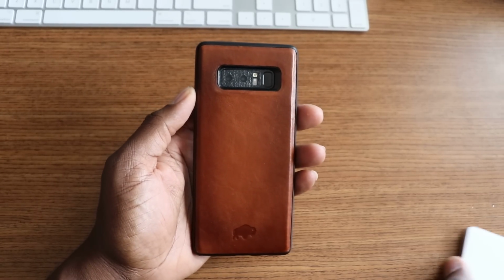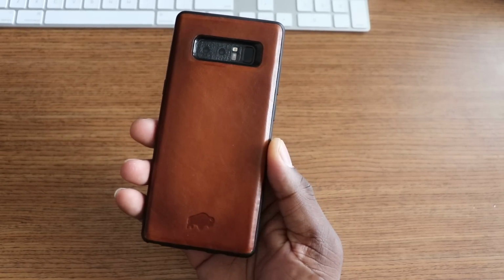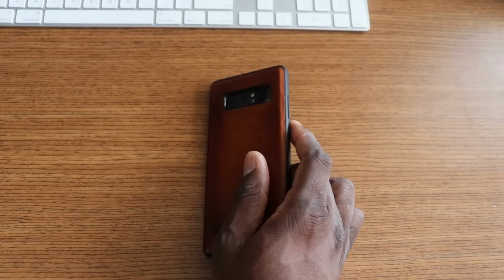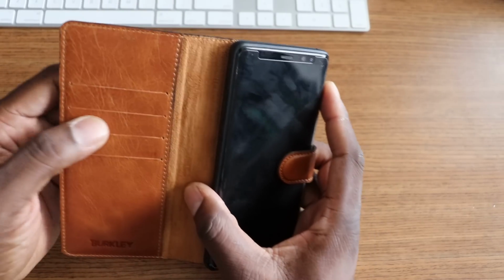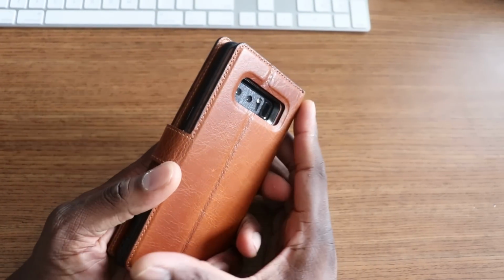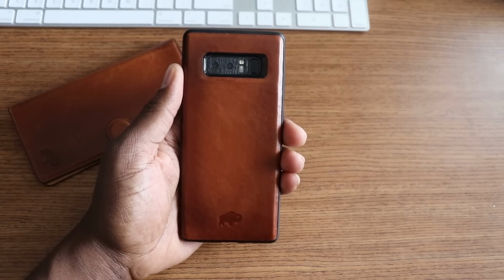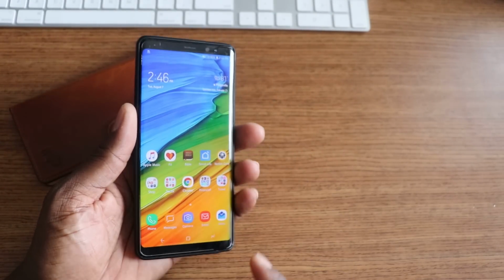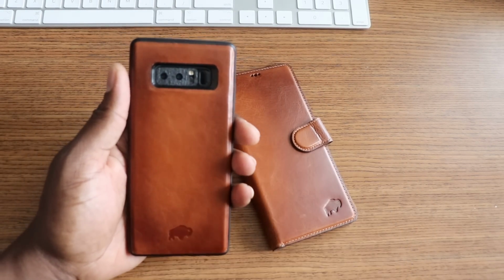Samsung Galaxy Note 8 | BURKLEY Premium Leather!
A Unique take on Premium Luxury Leather Accessories. With this case your brand new Samsung Galaxy NOTE 8 will emit an unmistakable air of class. This 2 in Magnetic Detachable Wallet Case in our signature leathers; covers inside and outside of the case fully to completely cradle your phone perfectly. Easy put on and take off this case allows you easy access to all ports as well. Stylish, highly practical and just what you were looking for.

PRODUCT HIGHLIGHTS

Handcrafted Premium Leather Cell Phone case designed for Samsung Galaxy Note 8 from high quality genuine Turkish leather.
The special magnetic wallet model combines 2-in-1 in a single case. A wallet and a detachable snap on cover which fits perfectly.
Handcrafted premium leather wallet case for Galaxy NOTE 8 allows you to carry- cash, credit cards or your photo ID.
The Snap On case magnetically separates from the wallet for ease. A magnetic clasp securely holds your wallet closed and also functions as a kickstand.
Built-in magnets will not affect photo ID or credit cards.
Easy access to charging and earphone ports. Made from single piece of leather to provide continued look.
The snap-on case will work with all magnetic car mounts directly without the need for the metal attachment.
Designed in New York and handcrafted in Istanbul.
Also available in Antique Coffee and Pebble Black.
COMPATIBILITY

This product is 100% perfect fit for Samsung Galaxy Note 8.

Canon EOS Rebel SL2 SOLD

J. Williams